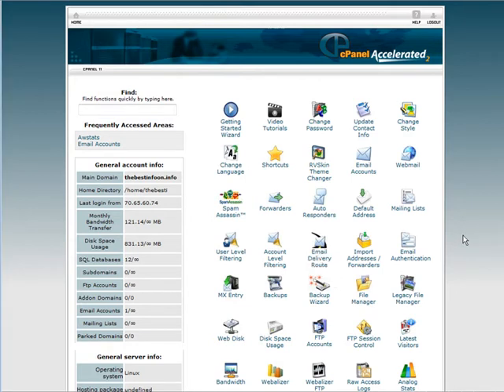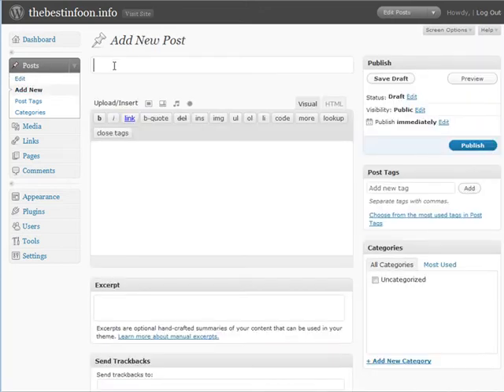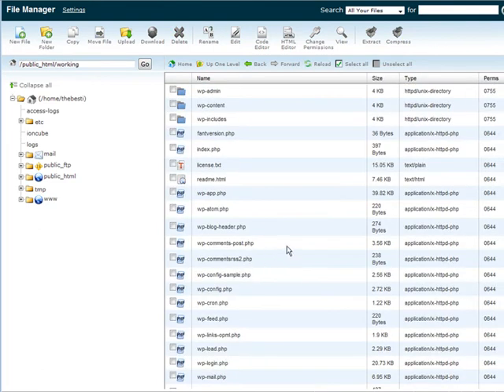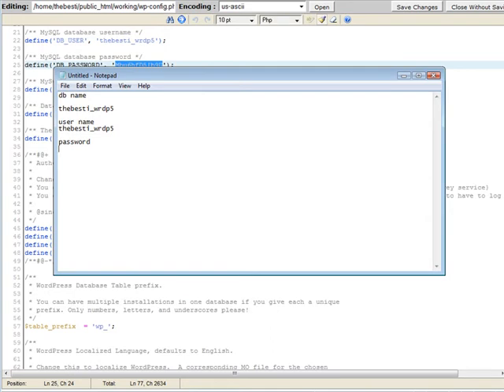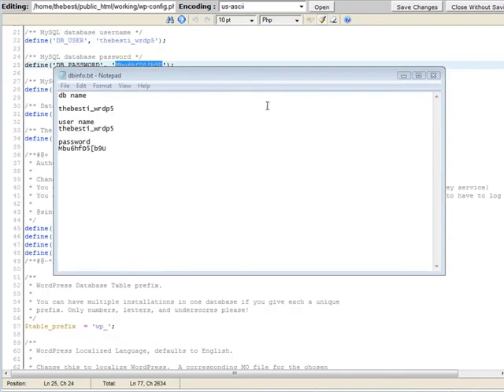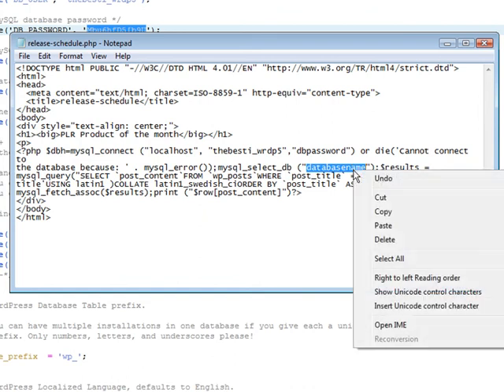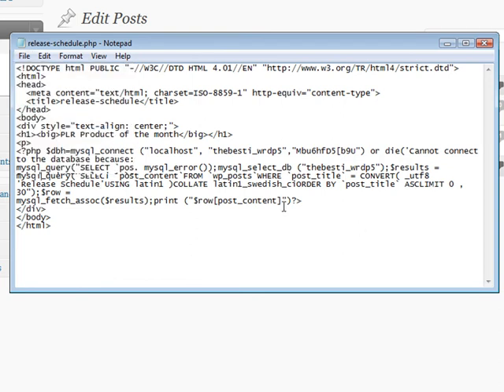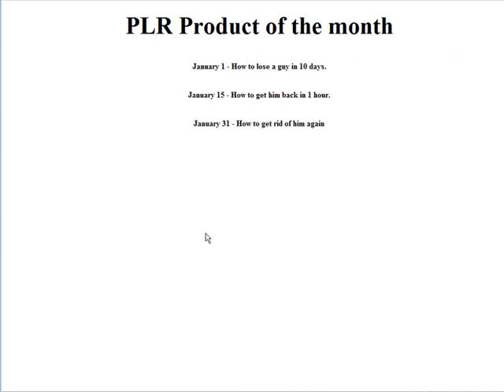173- WEB PRO = Access WP Data - #4